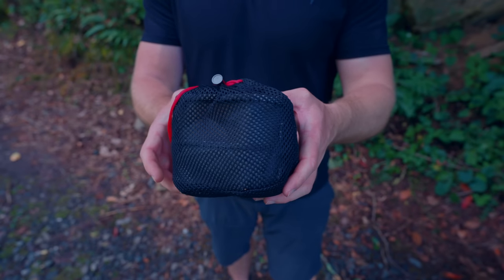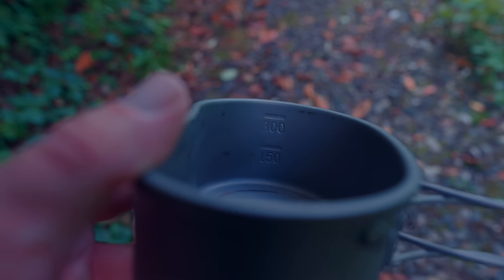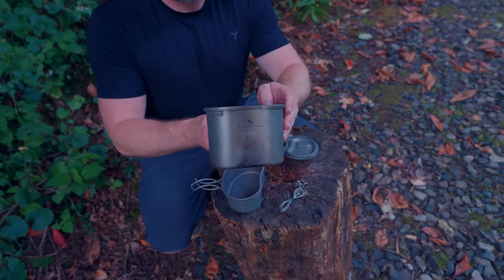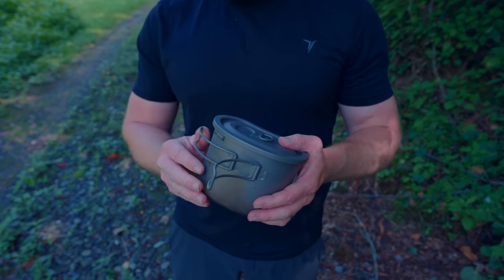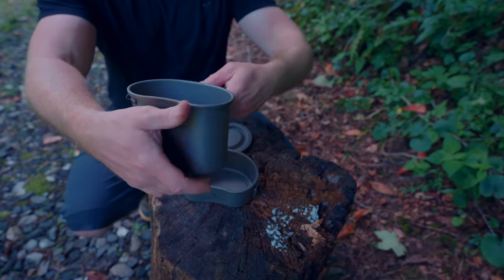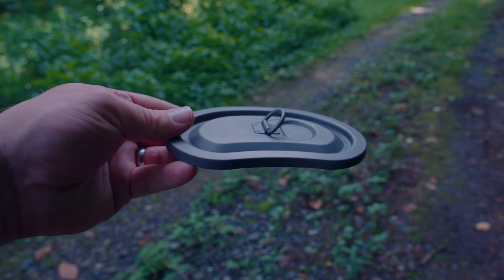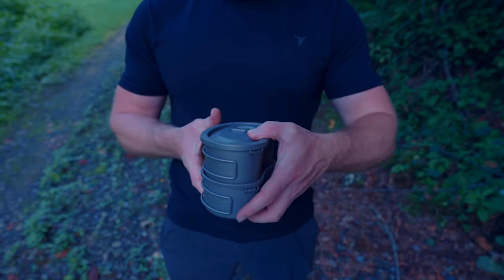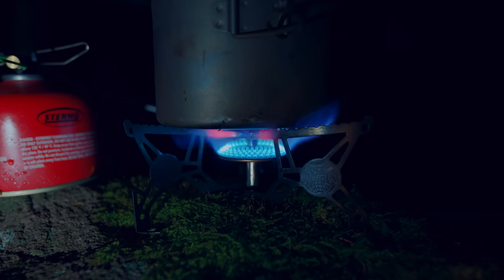This is Different! - Boundless Voyage Titanium Mess Kit - Ultralight Kit Review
What I have here today is a titanium mess kit that’s quite interesting - as you are about to see this is an ultralight versatile kit - versatile in multiple ways.

With this kit we have two containers, one I call a pot the other I call a cup.

Did I mention that you can hang these over a fire?

Oh yeah, very interesting indeed.

- Boundless Voyage Titanium Mess Kit

- Boundless Voyage Titanium Mess Kit Larger Size

- Boundless Voyage Mess Kit With Canteen

Additional Links :
- DJI Mavic 3 Drone

- Outdoor Research Men's Foray II Jacket

100% Agenda Free :
Boundless Voyage Mess Kit :

Materials : Titanium pot and cup, polyester storage bag,

Versions :
600ml + 300ml kit
750ml + 400ml kit

Kits : I should mention that this is the mess kit - there is a canteen version that includes an actual water canteen and a canvas carry kit - it is substantially more expensive at $130.

Price :
600ml + 300ml kit : $50
750ml + 400ml kit : $55

Size :
600ml + 300ml :
Full kit : 4” tall x 5.5” wide x 3.5” deep

Weight :
600ml + 300ml Version :
Total Kit : 8.2oz
600ml Pot : 3.6oz
300ml Cup : 2.2oz
Lid : 1.0oz
Pot hang and storage bag : 1.1oz

Review Pros :

- Price is fair in my opinion when you consider the fact that you are getting a 600ml pot along with a 300ml pot.
- Very lightest
- Small form factor
- Excellent quality - no issues with heating - warping, cooking, edges, etc.
- Pot and Cup are of a good size for most tasks.
- Very versatile kit – take with you what you need depending on the trip – you can take the pot for cooking, the cup for coffee or the rest of the kit if you have others with you or if you need both components.
- Very smart design - the way that the system stakes is smart.
- The way that the system can hang over a fire is also smart.
- Good size storage bag - it fits everything with ease.
- Enough room inside of the large pot for additionals.
- Good handles - comfortable enough
- Grab tab on the lid stands up and doesn’t fall over.
- Stable system - flat bottom

Review Cons :

- Lid doesn’t have a vent so once boiling begins there can be some chaos.
- The shape of the kit makes stirring whatever it is that you are heating up or cooking difficult.  Not impossible but it does take a bit more work.  In a round pot or cup, you can get some good swirling action - the shape of this system isn’t conducive of swirling.

Summary :

Boundless Voyage has impressed me with this kit - it’s ultralight, high quality and I can easily recommend it.

The full kit weighs very little and can be scaled down based upon your needs and the adventure that you are going on.

Considering the materials and the design, the price is fair and ultimately, there isn’t much to complain about; I can easily recommend it.

BTW, this mess kit is being sold by Boundless Voyage - other Chinese companies offer this exact same kit with the exact same components - the only difference is the logo.

In other words this is a re-label - I can’t comment about the similar products.  I suspect they will be exactly the same but there could be quality control differences.